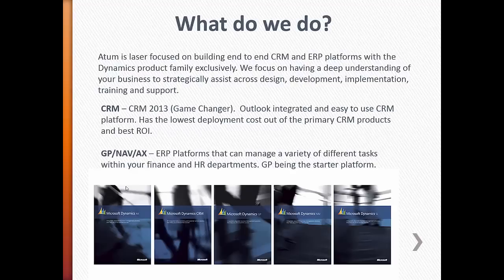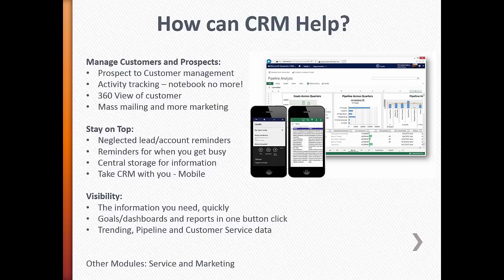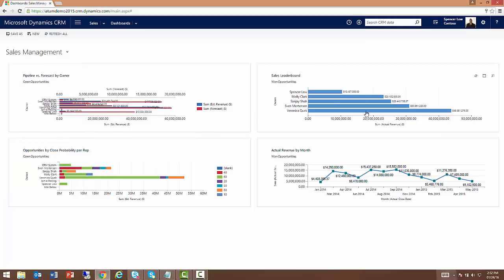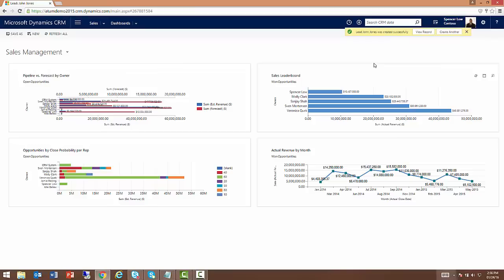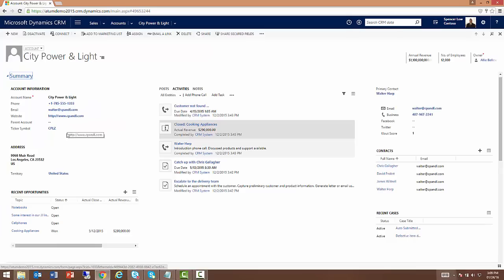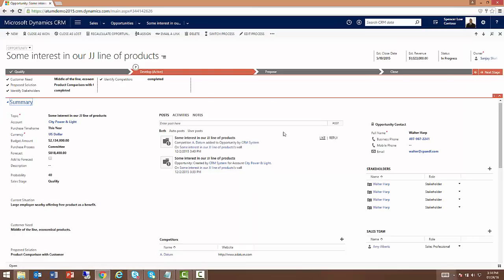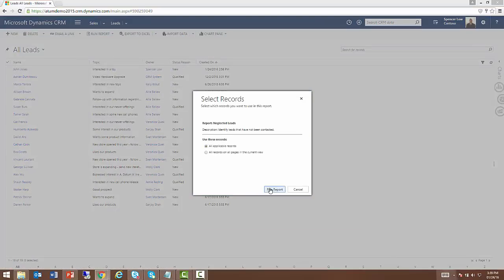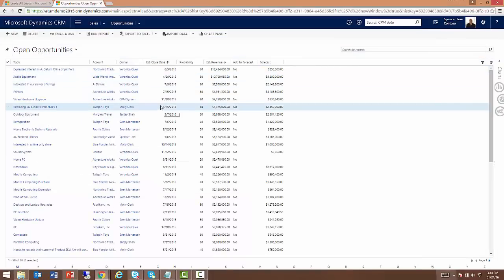Microsoft Dynamics CRM Demo - Sales Overview 2016 Online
This video is intended to give a very high level overview of Microsoft Dynamics CRM and it's abilities for Sales/Account Management.

More videos will be coming that showcase the other two entities, Service and Marketing.